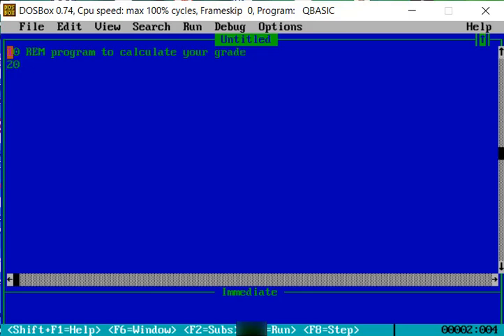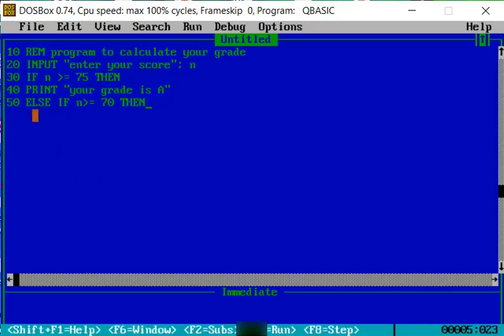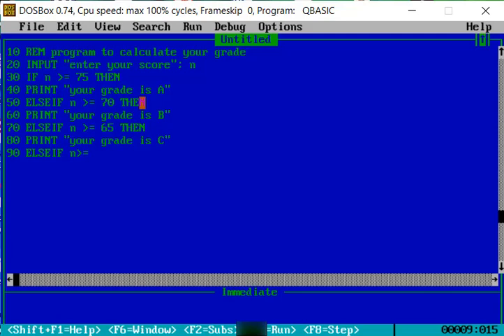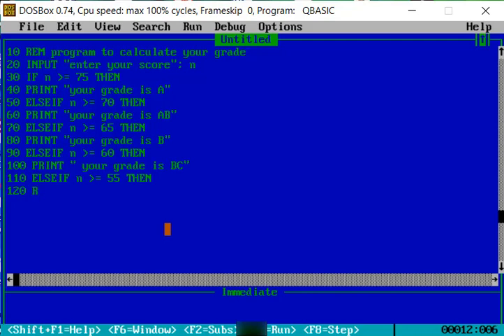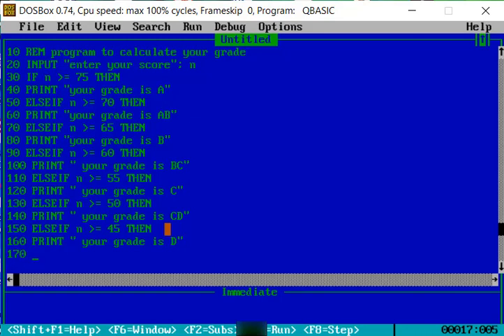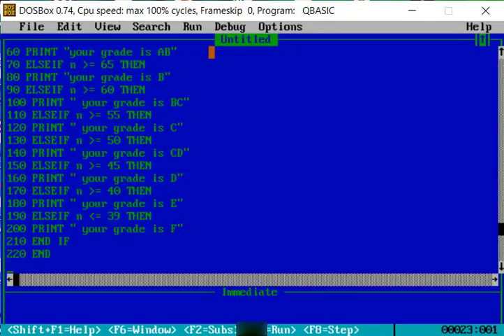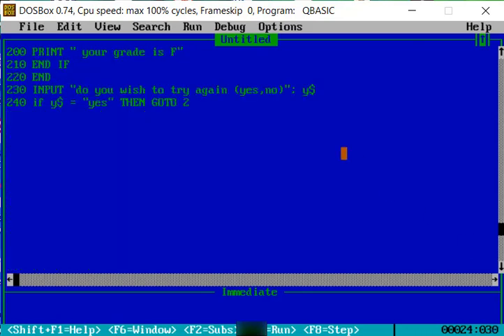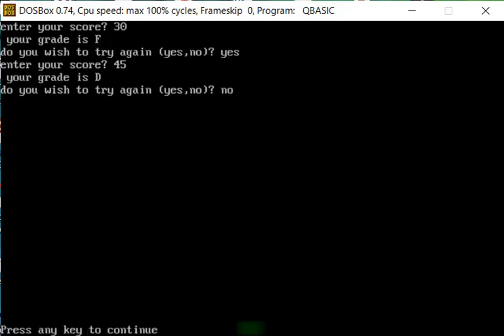How to Calculate Your Grades Using Q Basic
This video was made to help students and others using q basic to understand how to calculate their grade.
The grading system used in the video was that of a polytechnic.
but you can also apply the steps in the video to calculate any type of grading system depending on your school.
If after watching the video and you have any question, please use the comment section to state your questions so it will be easily answered, and if necessary, create a separate video for the question.
for now enjoy!